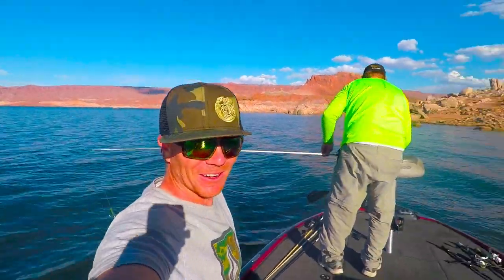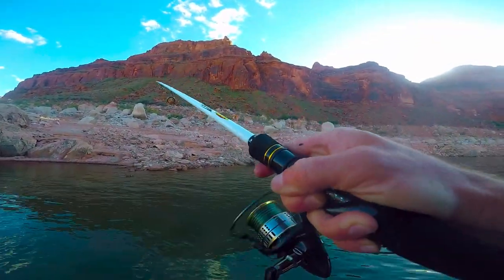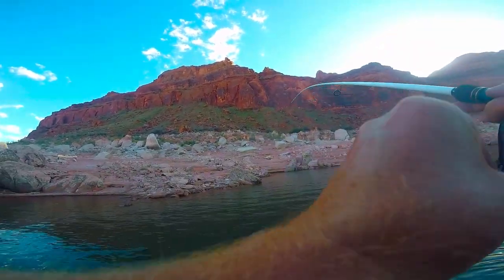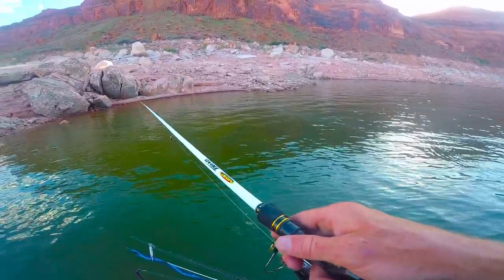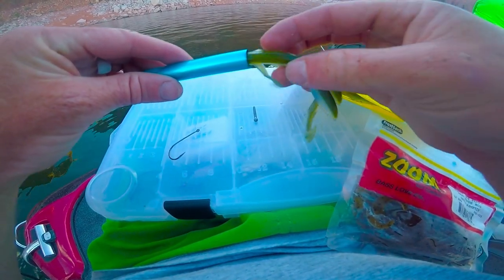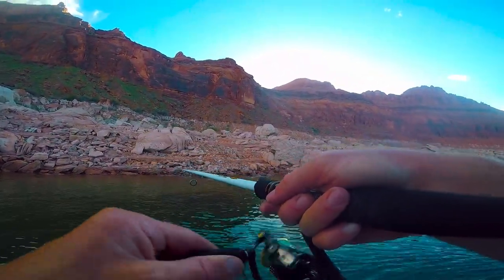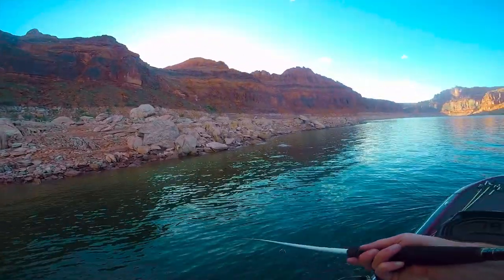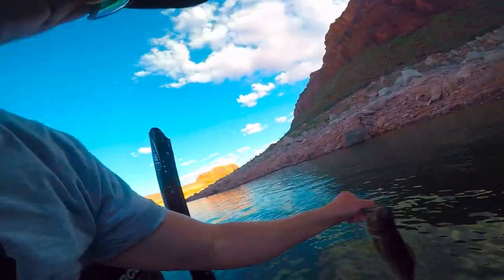Creature Bait Fishing - Best Rigging for Largemouth & Smallmouth Bass!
Creature bait fishing is a great way to catch bass. Here's one of the most unique and best rigging methods to help you catch more bass on a creature bait. Not many people rig creature baits this way on a neko rig. If you are on a lake with a lot of fishing pressure,  this video on creature bait rigging might help you put a few more bass in the boat. Enjoy this video with detailed explanations for using a creature bait.

For more diagrammed details of this method of creature bait fishing head to the blog post for links to all the gear here;

Need some fishing pliers to unhook your fish;

As always,

Stay Stoked!